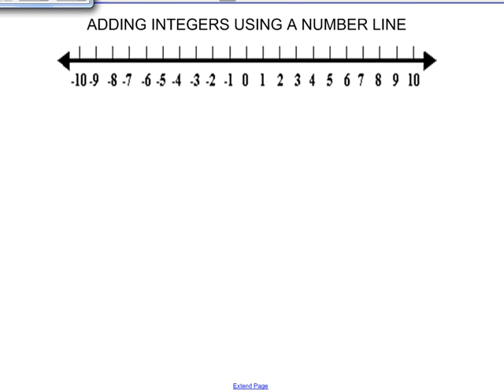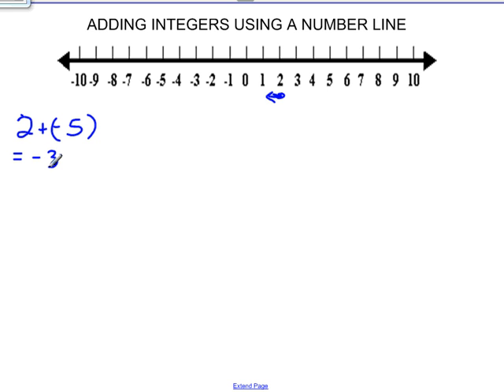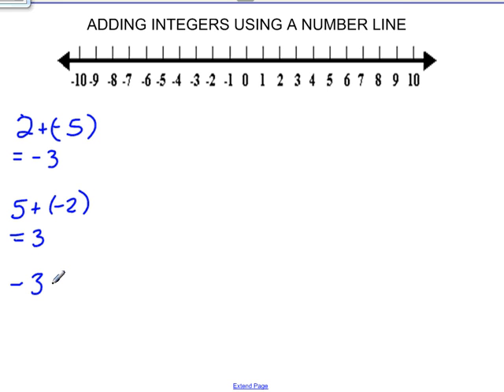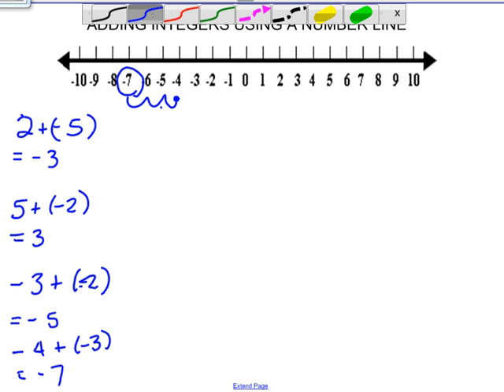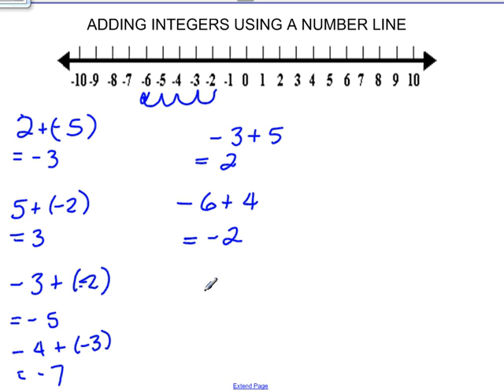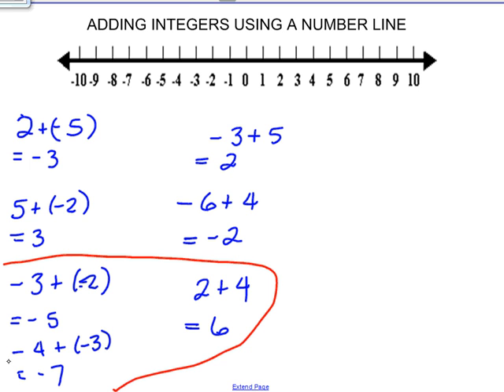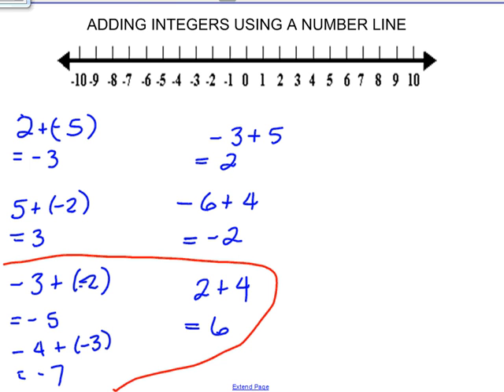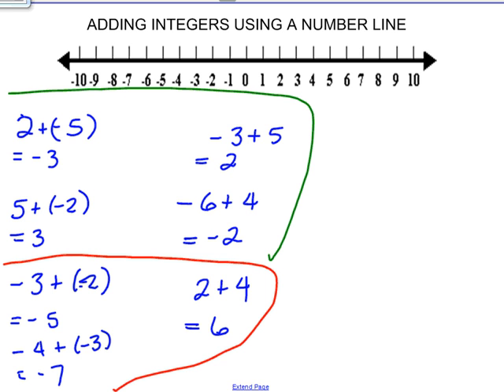Adding Integers Using a Number Line